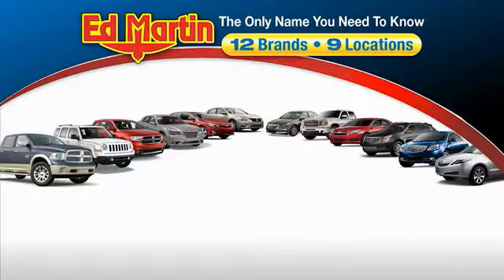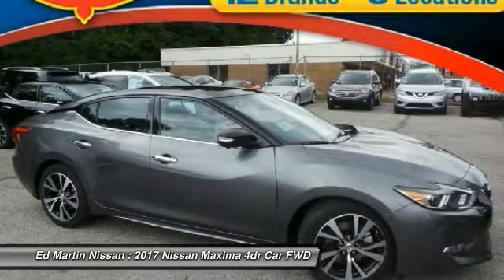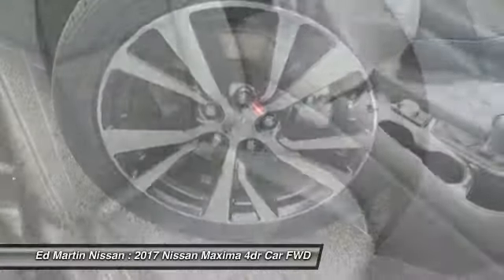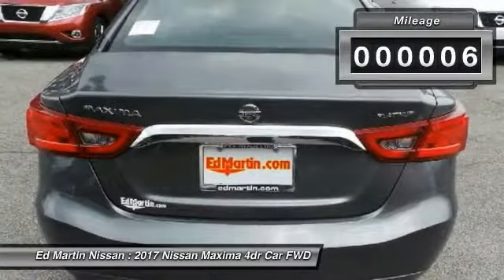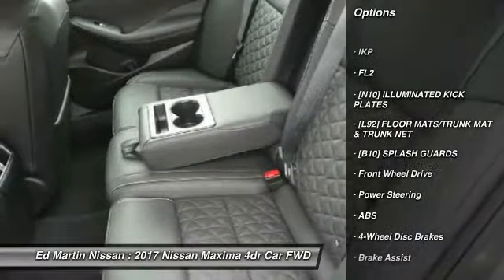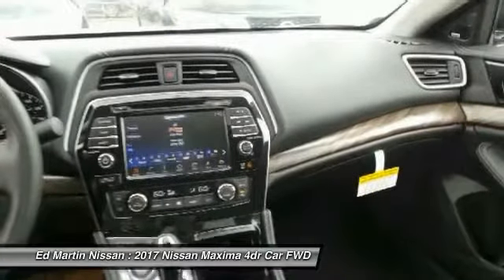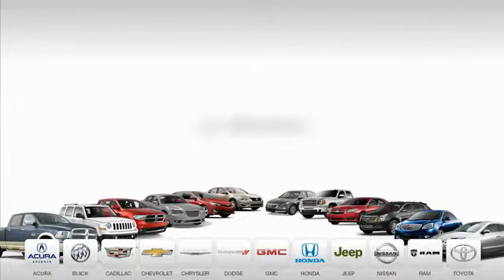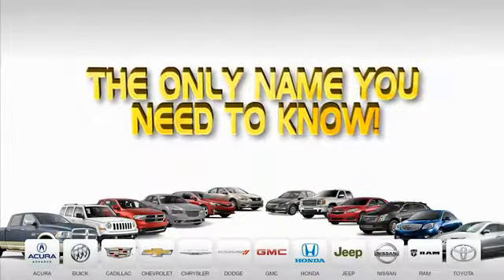2017 Nissan Maxima 1M1047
2017 NISSAN MAXIMA Indianapolis, IN
Stock# 1M1047

The ever-popular Nissan Maxima is lowered, sculpted, and inspired by stealth, jetfighters. One look at Maxima's floating roof appearance and the aeronautical influence is clear. A special metal-stamping technique was developed, adding the distinctive fighter-jet sweep to its body line and deeply scalloped doors. Up front, the boomerang-shaped headlights feature a captivating LED signature line that stays illuminated at all times. In back, LEDs accent the wraparound taillights, and 4DSC is embossed in the lamp housings, front and rear. Bold 18 inch Aluminum Alloy wheels are exclusively for Maxima, and Maxima SR's 19 inch aluminum-alloy wheels get a mirror-effect from a unique diamond-cut finish. Inspired by a modern fighter jet, Maxima surrounds with a luxurious, yet functional cockpit. Deep, bolstered sport seats help keep you in place, the tall, angled center stack cradles you for ultimate comfort. Ambient lighting casts a warm, understated glow across Maxima?s cabin. With 300hp, a performance tuned suspension, a luxurious driver?s cockpit loaded with technology, striking aerodynamic styling, and a Sport Mode setting that?ll get your heart racing, the Maxima is more of a sports car than a sedan. The standard 8-inch multi-touch screen and the 7 inch Advanced Drive Assist Display keep key information at a close glance. A standard Navigation System guides you to where you want to go, and with navigation Swipe to Meter, you can even send map directions from one screen to the other with just a touch. Also standard is Apple CarPlay providing convenient control of music, navigation, phone, texts and more. Maxima comes equipped with a suite of standard safety features like: Driver Attention Alert, Forward Emergency Braking, and 6 standard airbags.
We want to be your dealership and will better any other written offers from the Indianapolis area.
Includes Customer Cash Incentives. NMAC financing required. Additional program available for college grad, military, owner loyalty, and other market/owner specific programs.